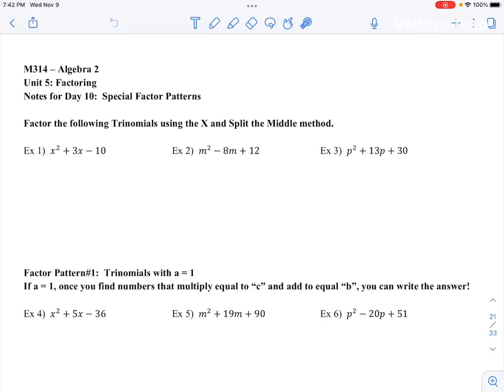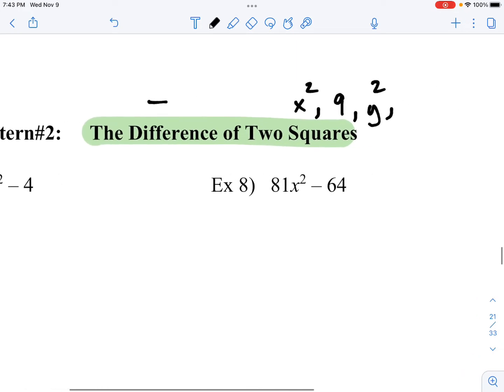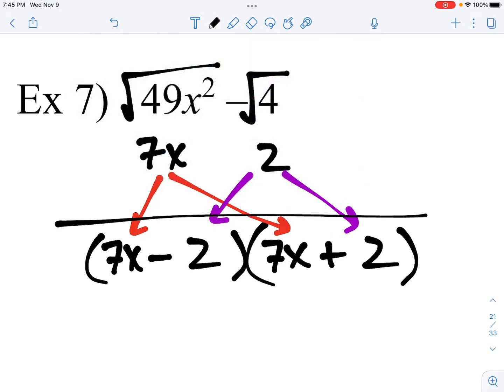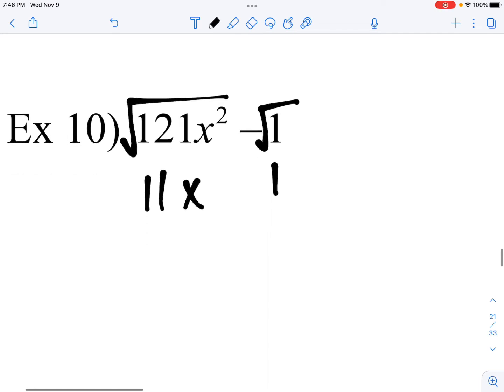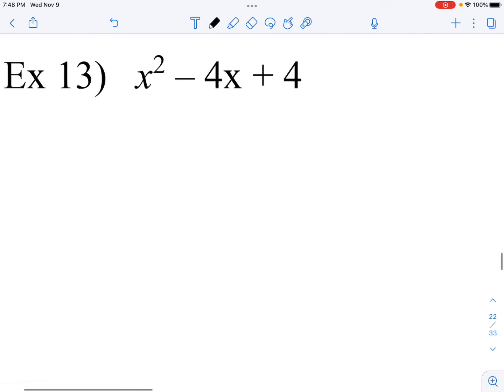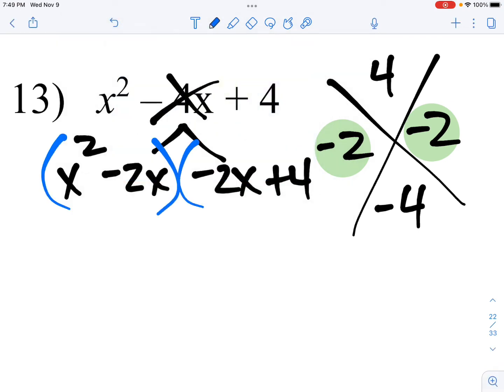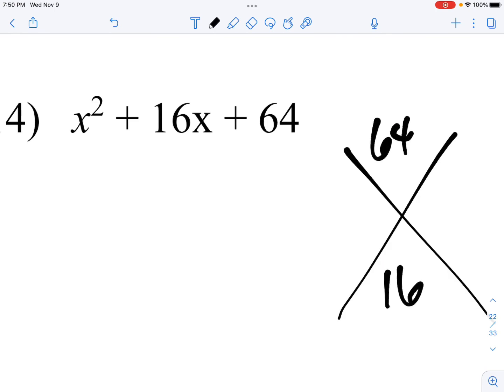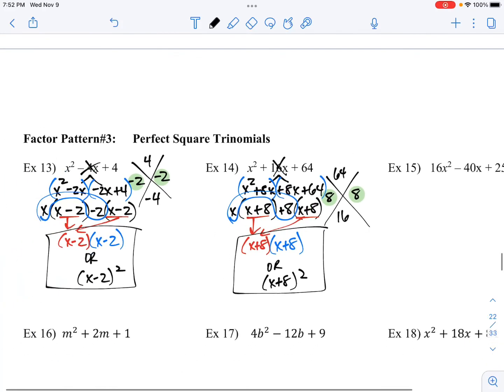Unit 5 Day 10 Notes Video